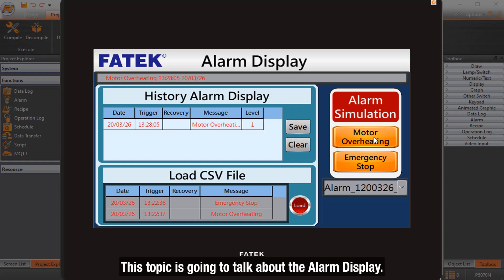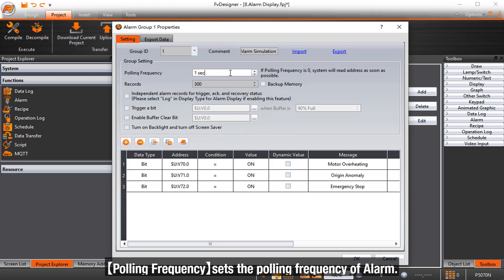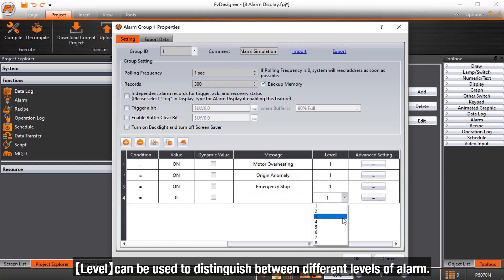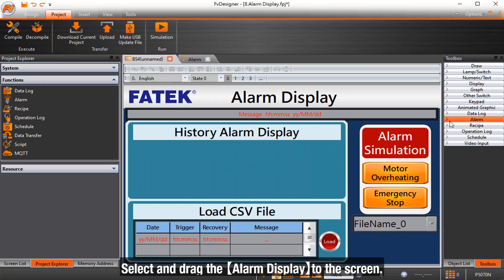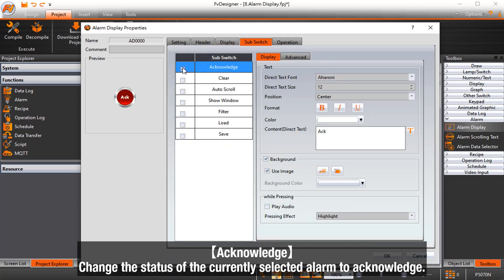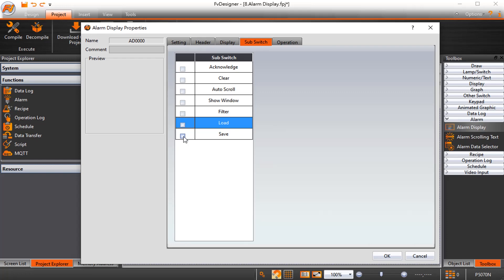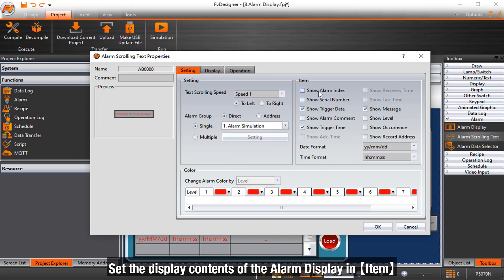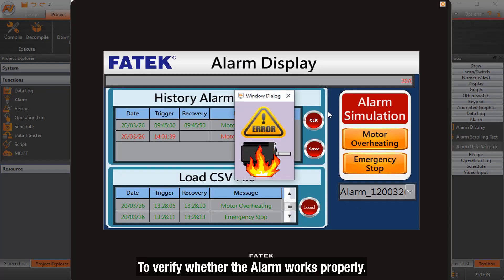【How FATEK HMI】Ep.10 How to apply Alarm Display